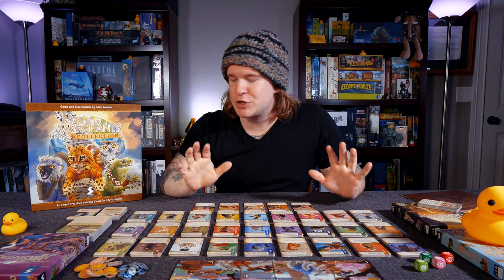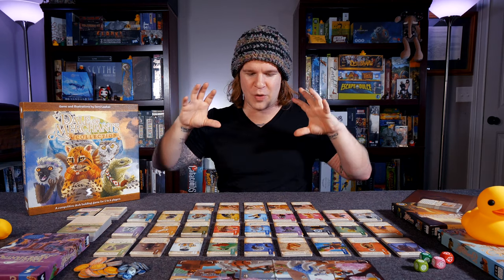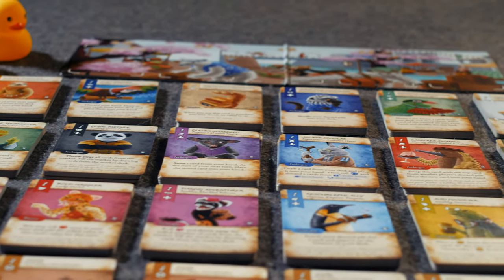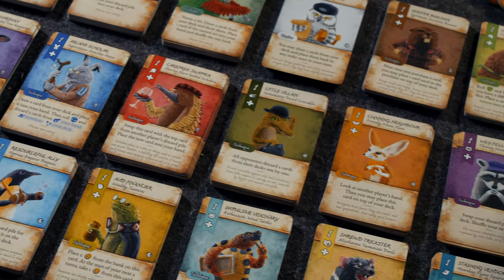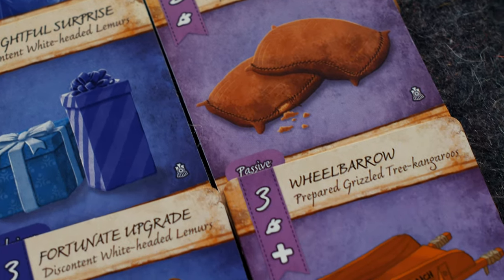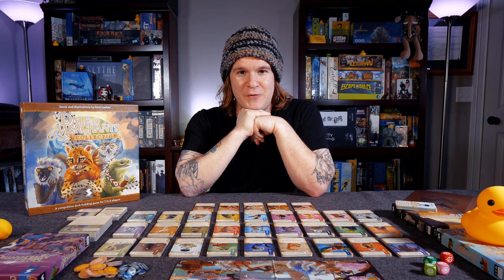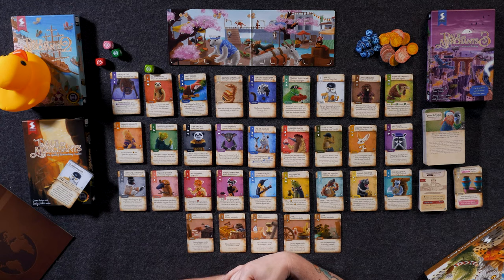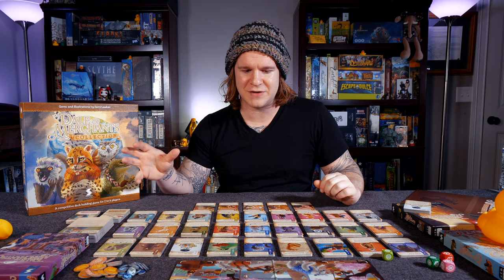Dale of Merchants - Legendary Collection - Right for you / Wrong for you - (Quackalope Review)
Go Submit "Wood Duck" in the Fetherfolk category!

It is an age of great discoveries. New and wonderful items find their ways into the hands of the greatest merchants. And if there ever is a place those traders love, it is the town of Dale.

There’s an extraordinary guild in the Dale founded by the greatest merchants. The tricky part is getting the membership since one must win the annual trading competition to be invited to the guild.

Notable animal folk merchants from all over the world have gathered in the town to take part in the event. Everyone has only one goal in mind – to be celebrated as the winner and the newest member of the legendary guild.

In Dale of Merchants, players take the roles of those participating merchants learning new techniques, trading goods, and managing their stock. The player who first manages to complete their astounding merchant stall wins the game and gets access to the guild!